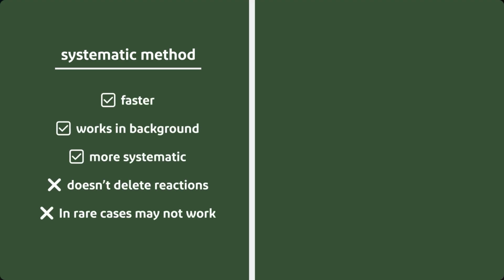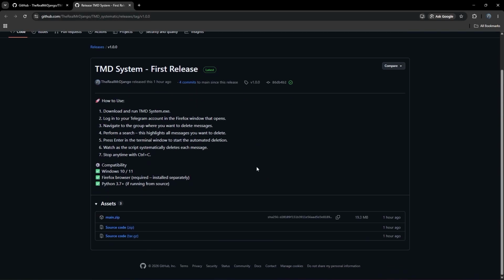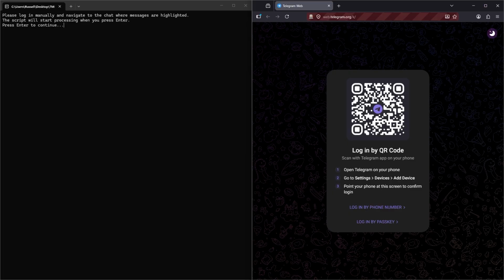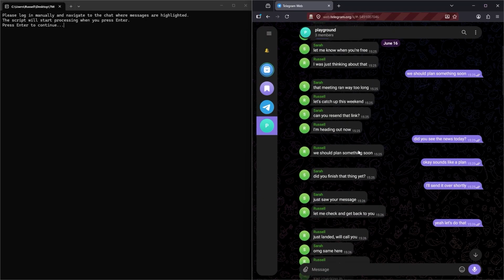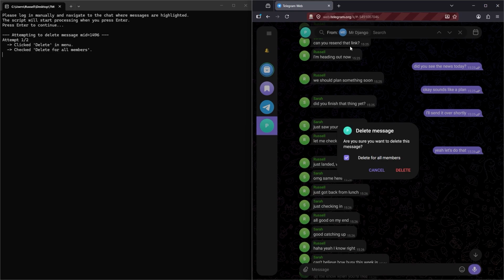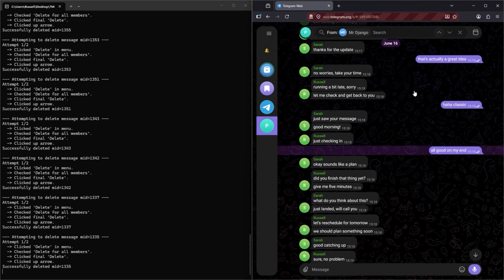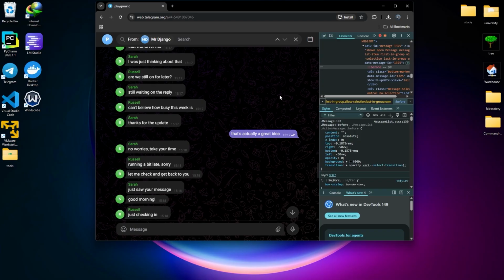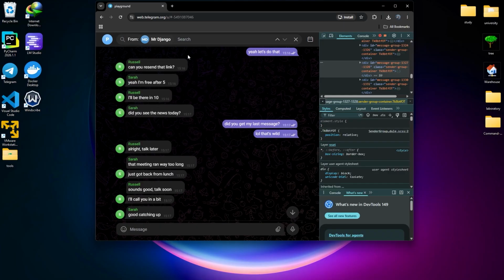How to Delete Telegram Group Messages using TMD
TMD (Telegram Message Deleter) Systematic is an automation tool that helps you delete messages in bulk from Telegram groups using the web version. Just perform a search, run the tool, and watch as it systematically removes every message in your search results – automatically!